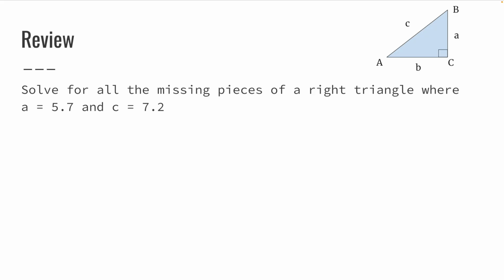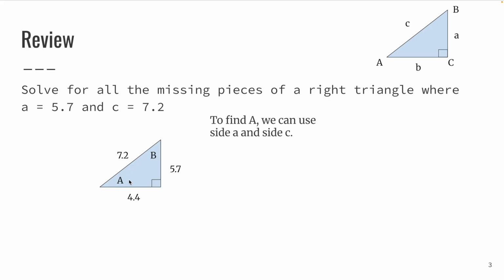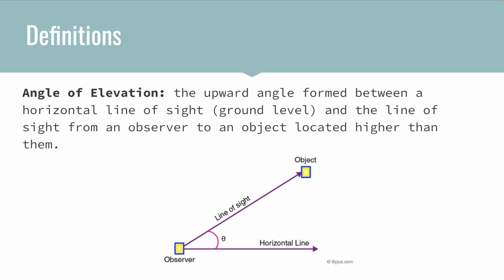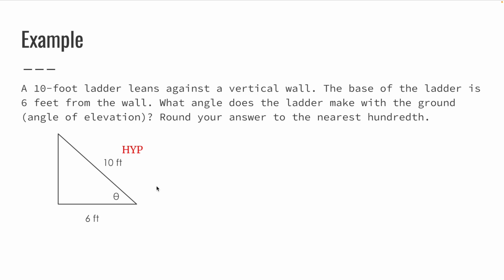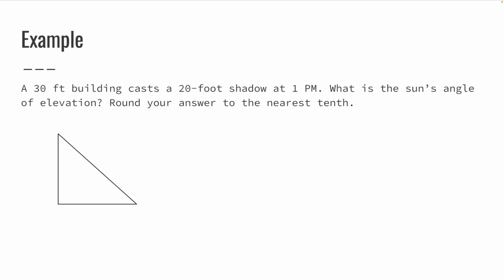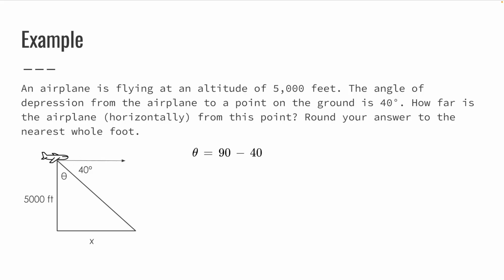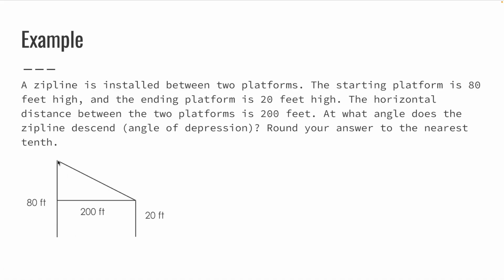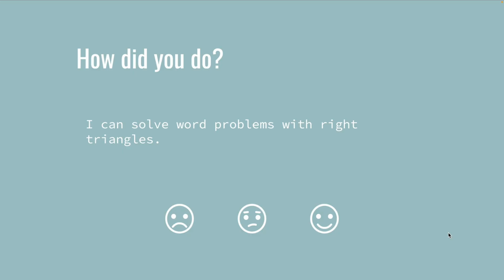Trigonometry Word Problems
In this video, we work through several word problems using trigonometry.

About Me 👩🏻‍🏫

I am a Mathematics Professor at Niagara College, Canada. These videos were created for my students but have been shared publicly for anyone wanting to learn.

Credits 🪢

Next Steps 🗒️